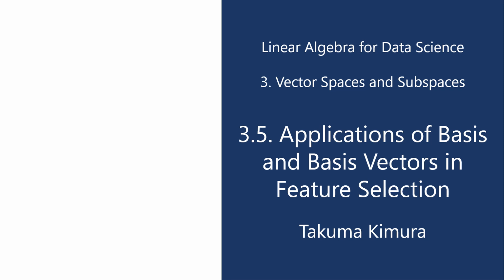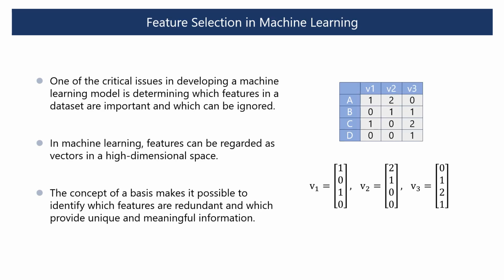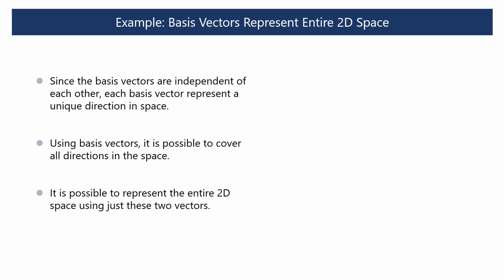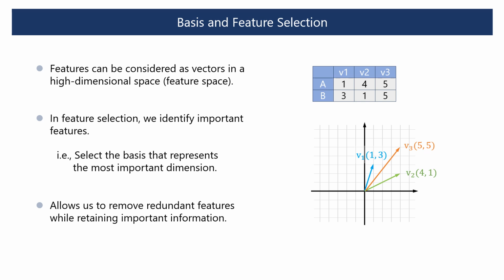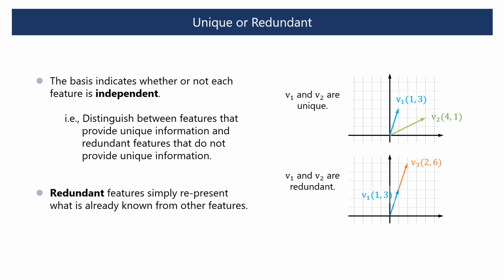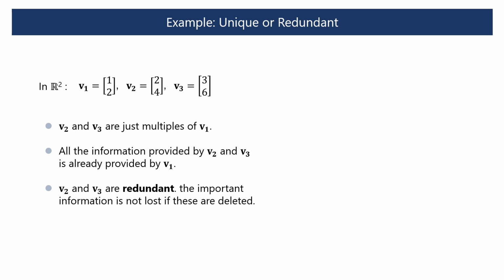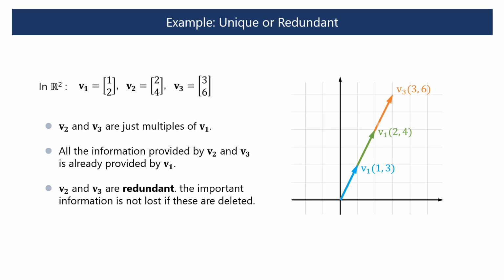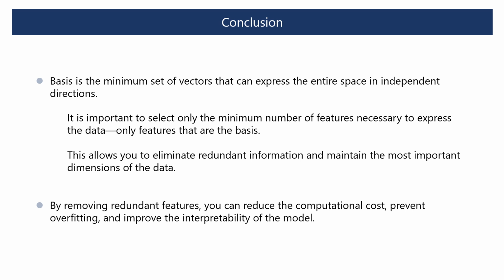3-5. Applications of Basis & Basis Vectors in Feature Selection (Linear Algebra for Data Science)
- What are Basis and Basis Vectors.
- Why should we, as a data scientist, learn basis and basis vector?
- How to apply basis and basis vectors in feature selection

In this channel, you can obtain:
1. Intuitive understanding
2. Mathematical understanding
3. Practical understanding